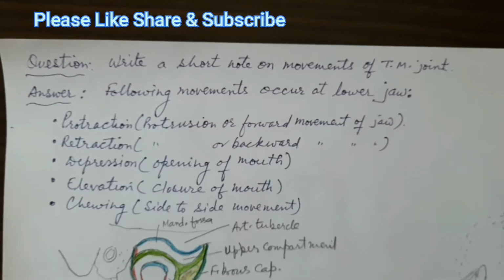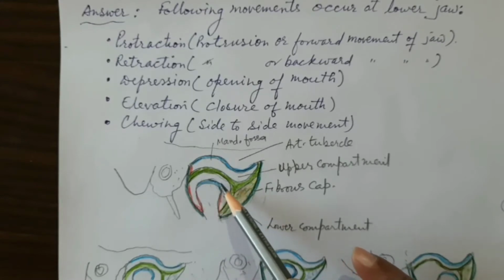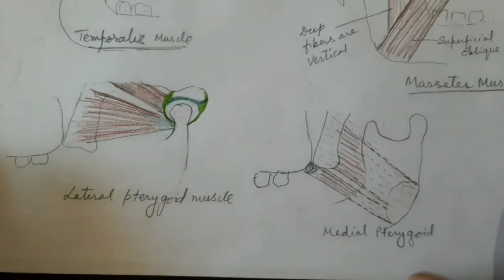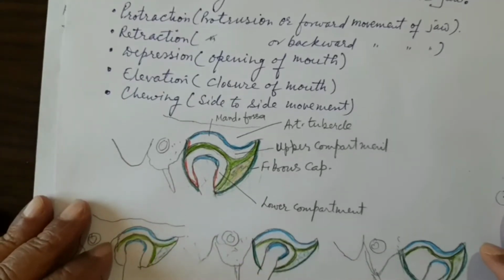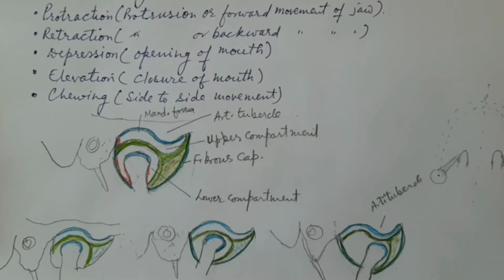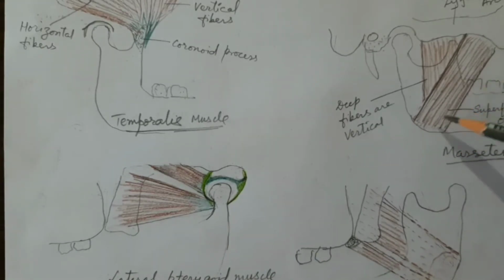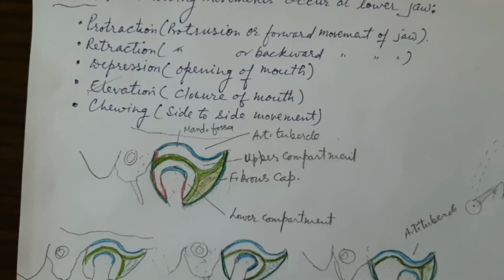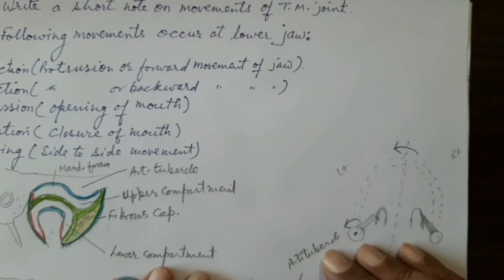24. Movements of TM Joint